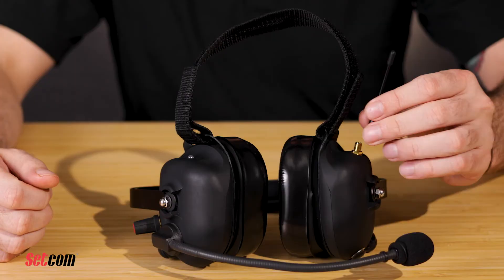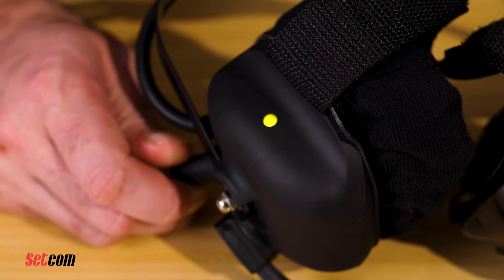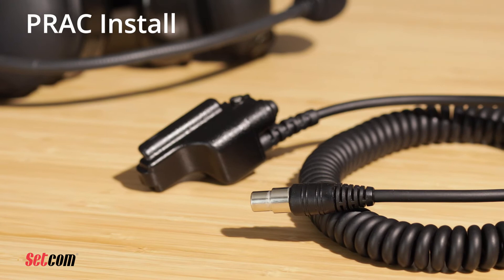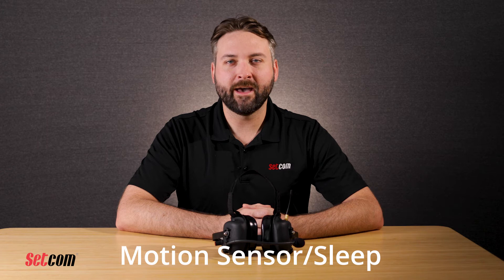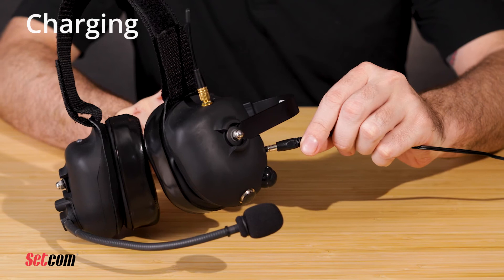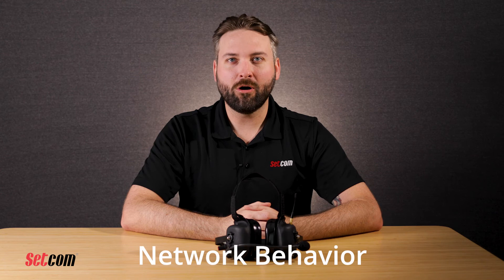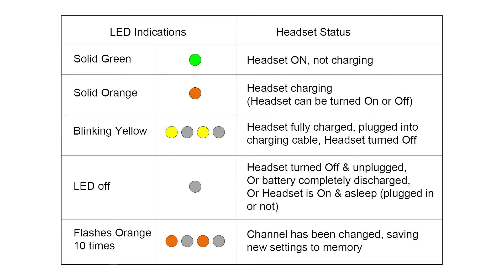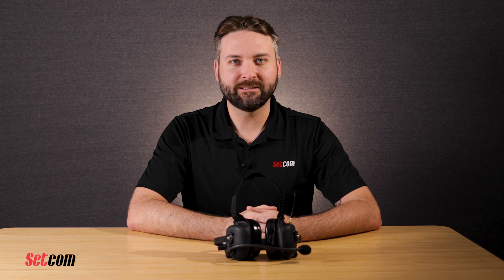Setcom LiberatorMAX Industrial Operating Instructions Video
Please click below on "SHOW MORE" to access the contents of this video with time stamps.

Learn how to use your LiberatorMAX industrial team communications system.  It is the easiest use and most economical system on the market.  And it doesn't require a base station to operate.  Just turn the headsets on and start communicating.

0:00 - Introduction
0:32 - Antenna Installation
0:40 - Headset Power On
1:11 - Mic Mute
1:26 - Headset Channel Selection
1:46 - PRAC Operation
2:16 - Motion Sensor / Sleep Mode
2:41 - Headset Charging
3:05 - Network Behavior
3:47 - LED Indicator Chart